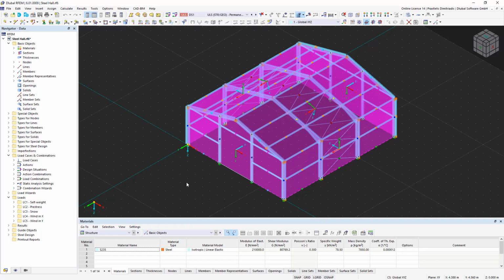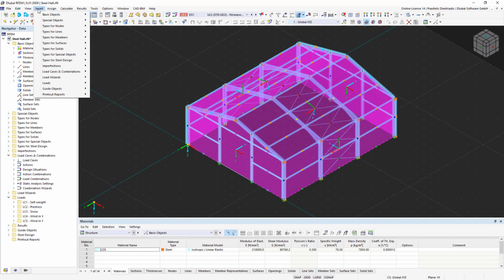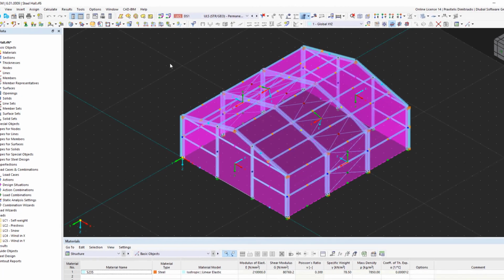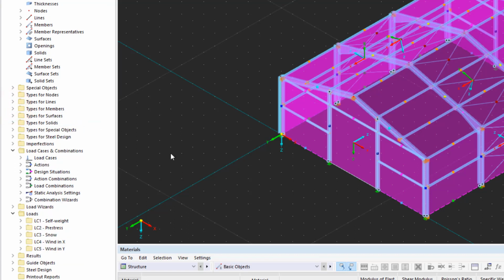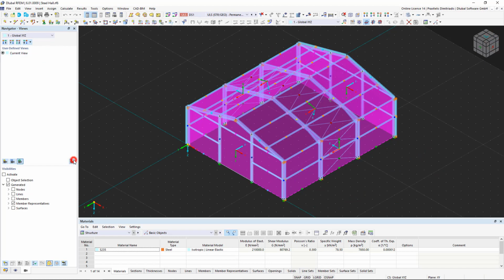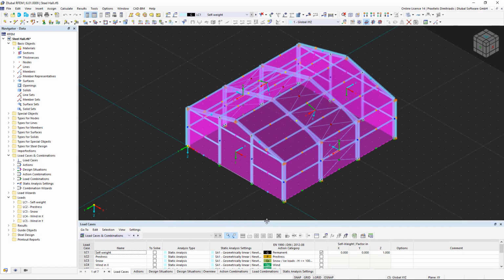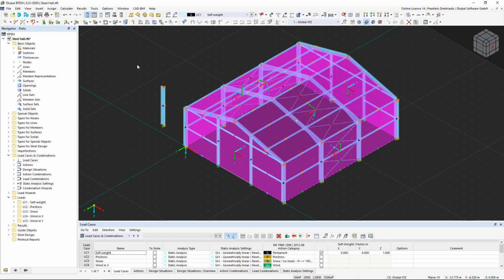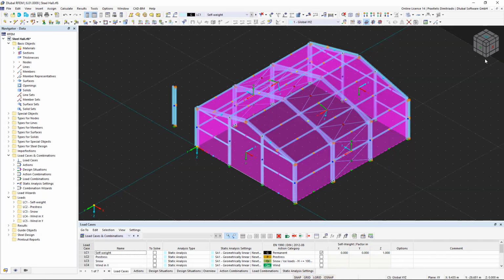RFEM 6 Tutorial for Beginners | 004 User Interface | Control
This video gives you an overview of the RFEM 6 user interface. We will explain the configuration and control of the program.

After watching this video, you will better understand the structure of the program.

Content:
00:00 - Introduction
01:07 Menu bar
01:32 Toolbar
02:48 Navigator
05:43 Tables
06:37 Control / work window
08:34 Command bar

In our online courses and tutorials, you will learn step by step the most important basics and features of our programs.